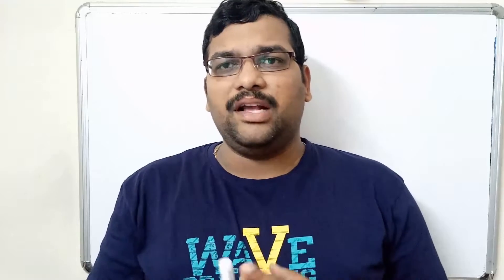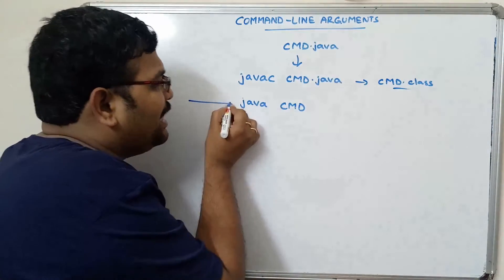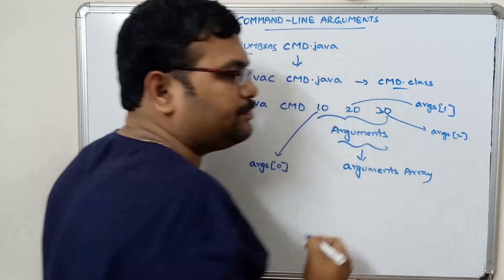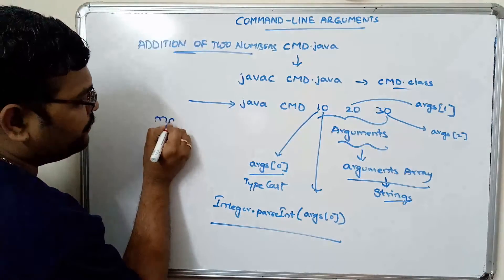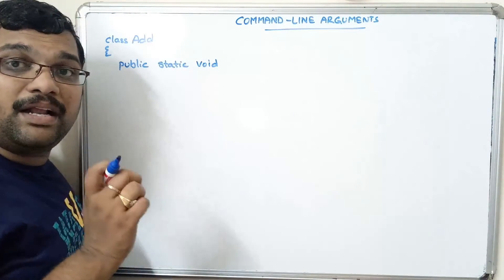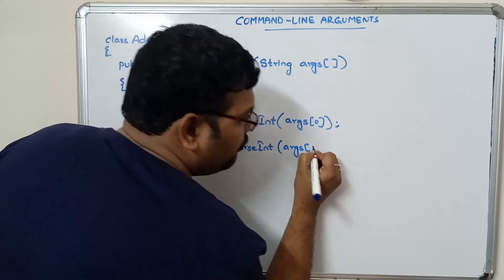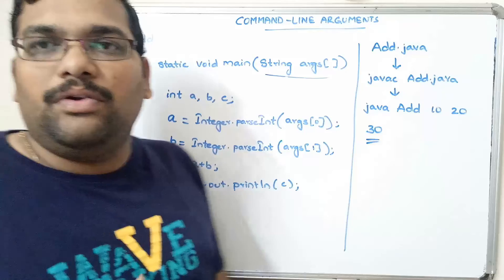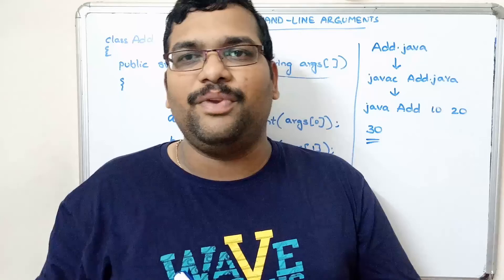COMMAND LINE ARGUMENTS - JAVA PROGRAMMING